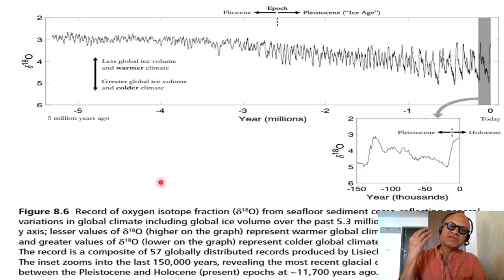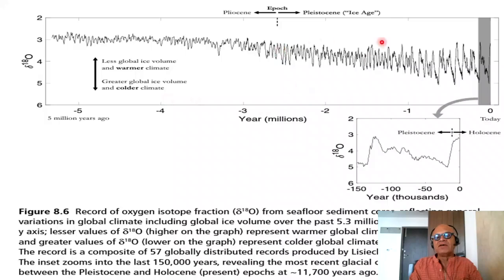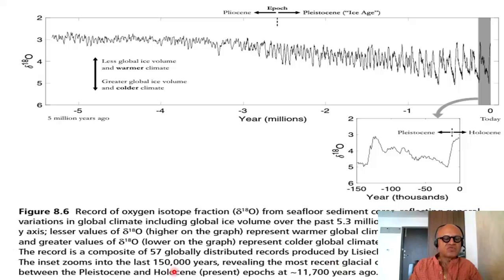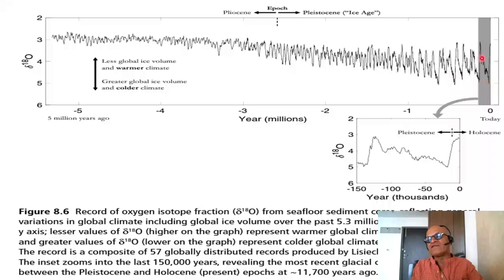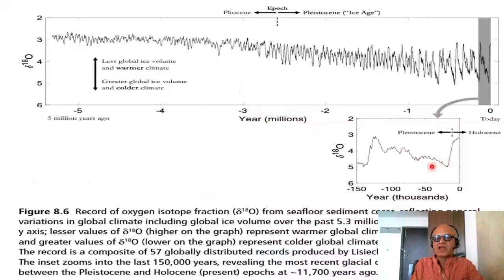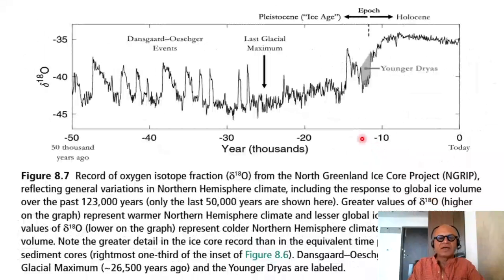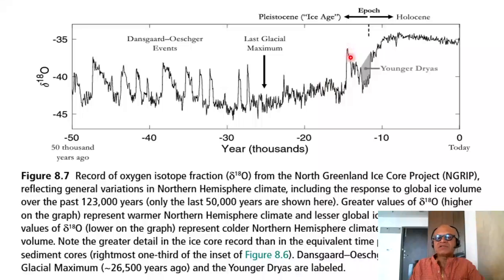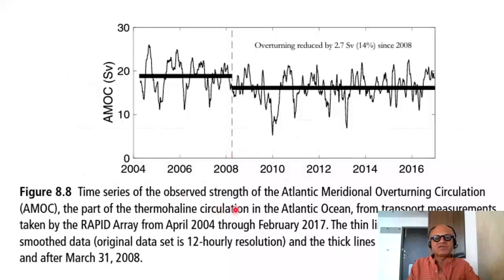6 Pliocene Pleistocene Ice Ages and the AMOC